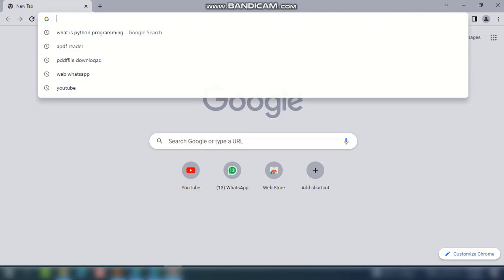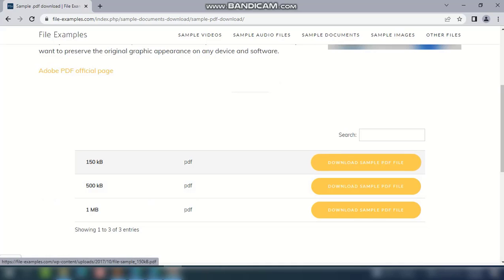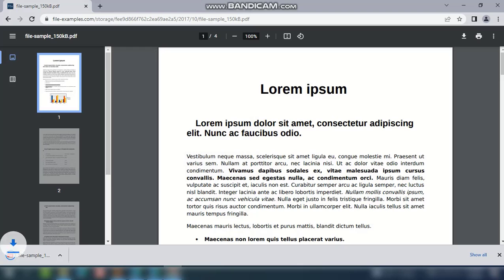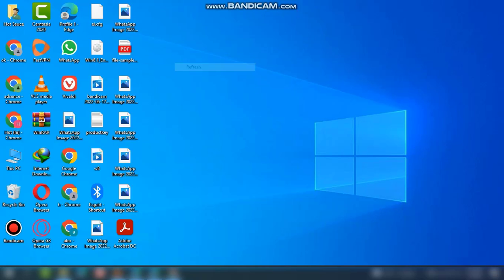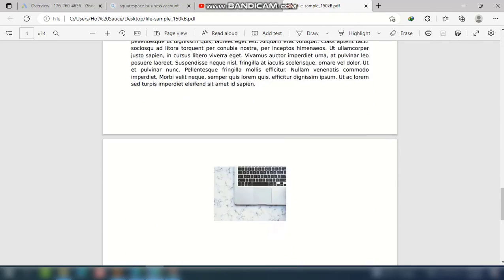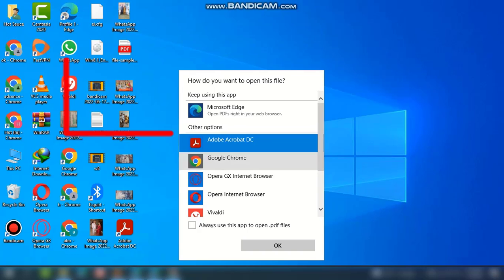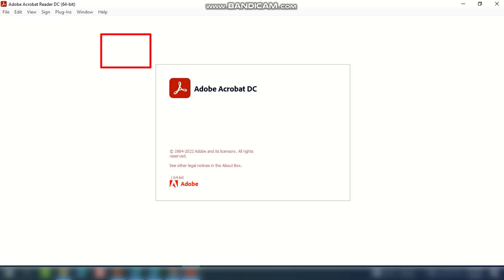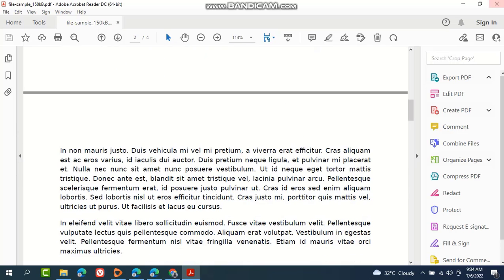PDF File Showing As Chrome Browser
How to Change PDF Icons back to Default Adobe Reader Icon: Stop PDF files display as Chrome Browser.
If PDF icons changed to Chrome icons on your PC. Sometimes PDF file type becomes associated with Chrome file type that's why pdfs opening in chrome or as web page of different browser instead of adobe reader.

Stop PDF files opening in Chrome Browser: This trick helps you to open PDF document in Acrobat Reader/Adobe Reader instead of opening in any Web Browser like Internet Explorer, Microsoft Edge, Firefox or Google Chrome.

We generally use free PDF reader to open a PDF files for viewing. The recommended tool is Adobe Reader. If you need more options to work with PDF, like editing, annotating, converting and more, you can use Acrobat Reader/Adobe Reader.
phantom pdf
foxit phantompdf
phantompdf
acrobat reader free